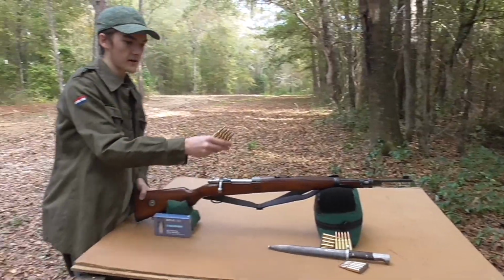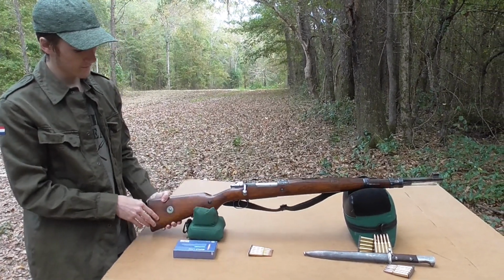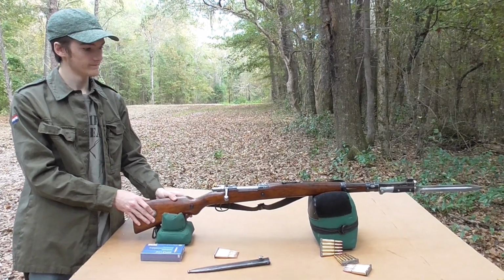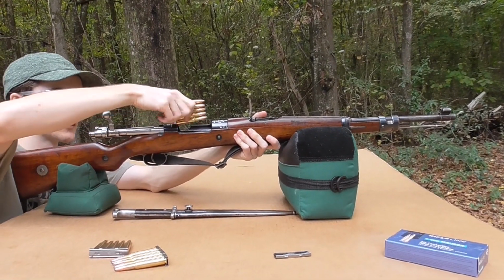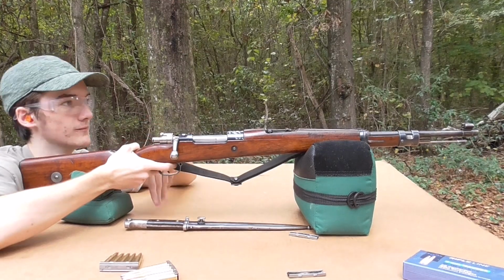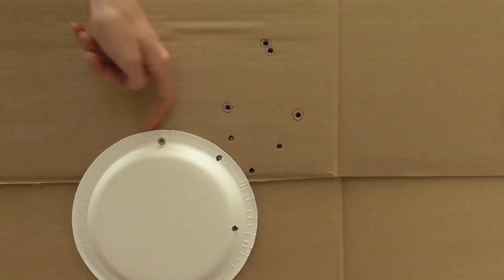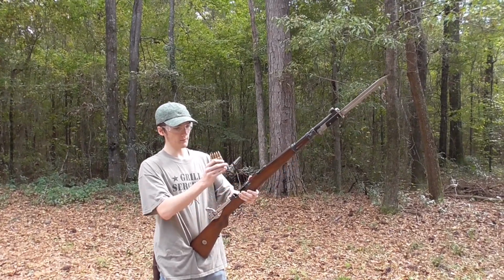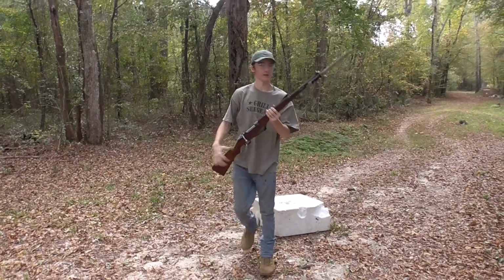Chilean Model 1935 Mauser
in this video we shoot the Chilean Model 1935